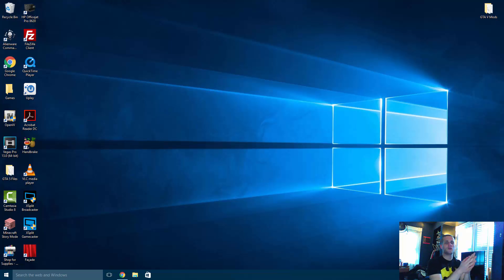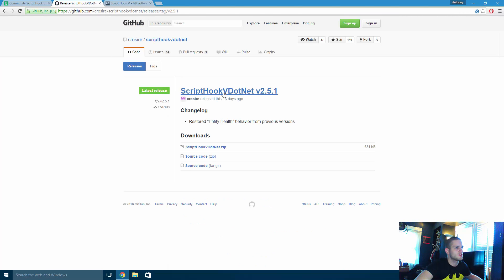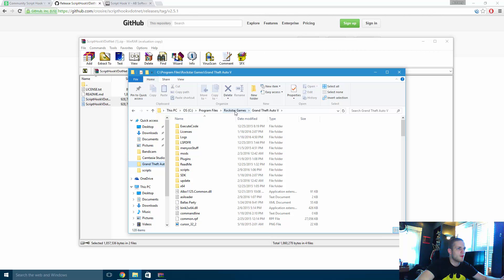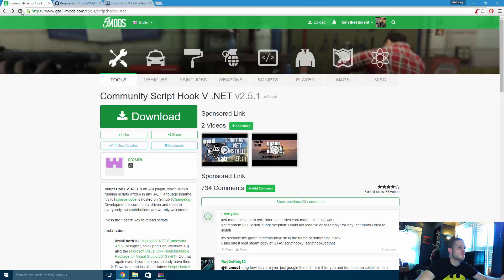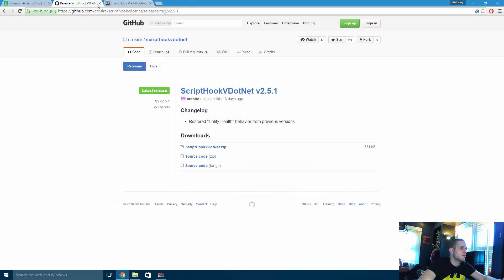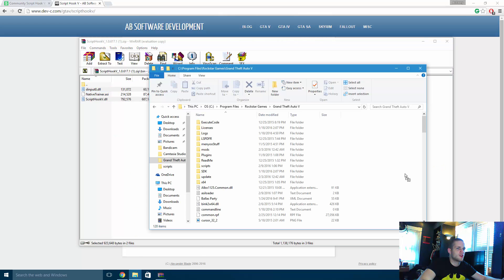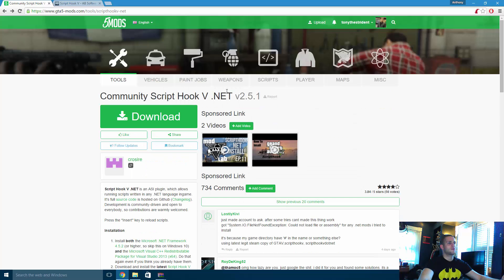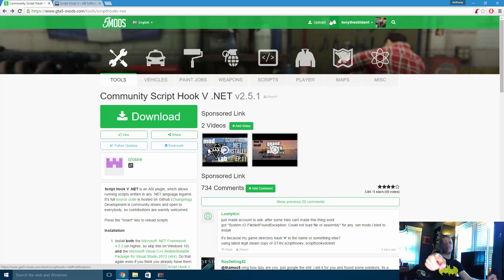How to Install GTA 5 ScriptHookV and ScriptHookVDotNet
Today I will be talking to you guys about how to install Grand Theft Auto V’s ScripptHookV and ScriptHookVDotNet. These are the two most popular files in order to get Grand Theft Auto V’s mods working. Also be sure to keep these two updated. Once Grand Theft Auto V updates these will need to be updated or the mods will be broken!

Add me on SnapChat: TonytheStrident